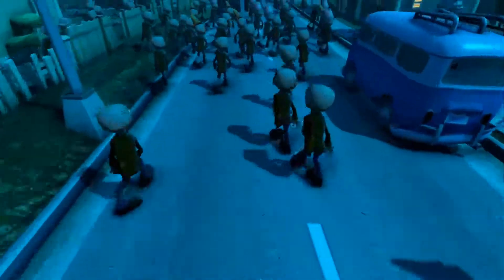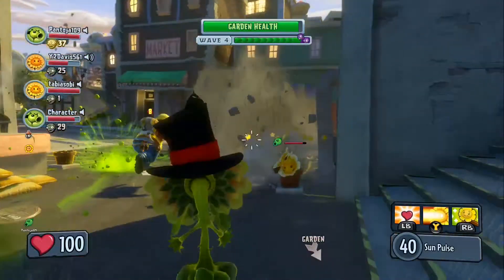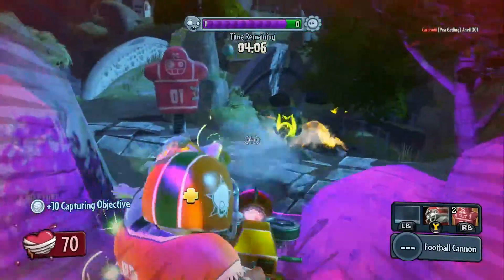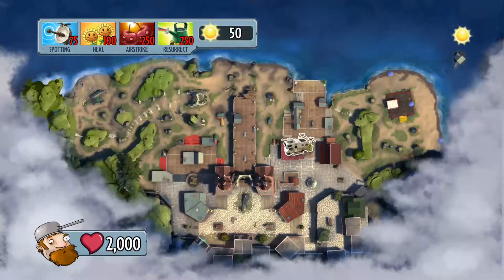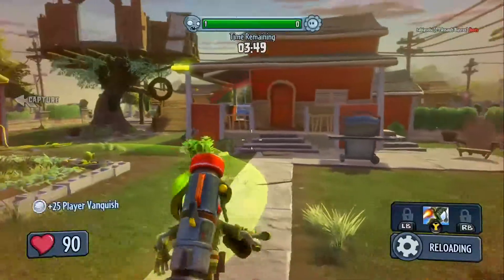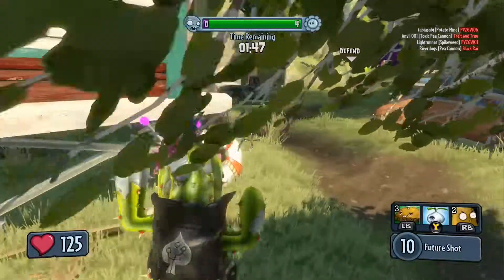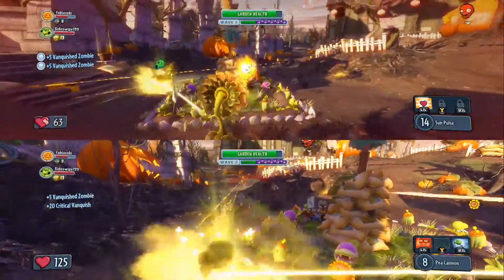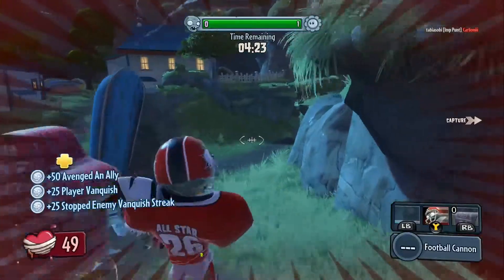Plants vs. Zombies: Garden Warfare Review | Tabiasobi Gaming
Tabiasobi puts on some brain armor and whips out his green trigger finger in his review of "Plants vs. Zombies: Garden Warfare" for the Xbox One, Xbox 360 and PC.
Note: This review is based on the Xbox One version.